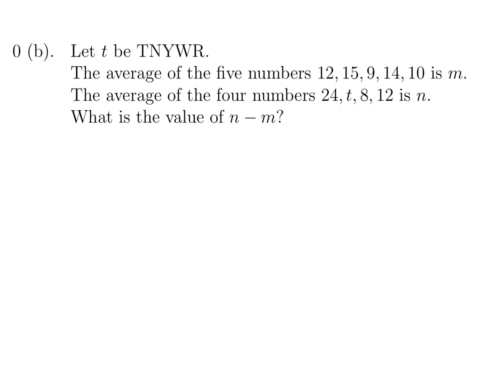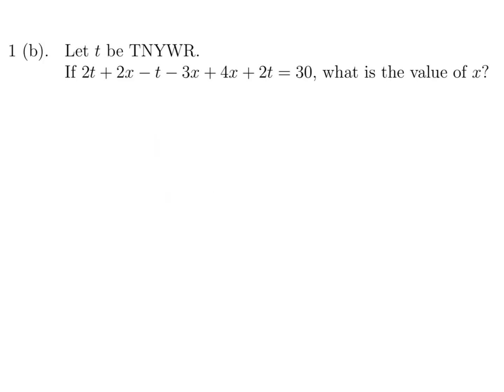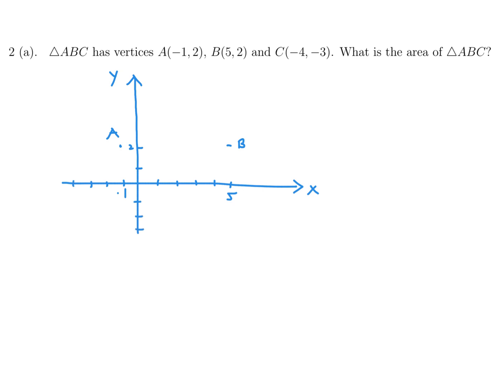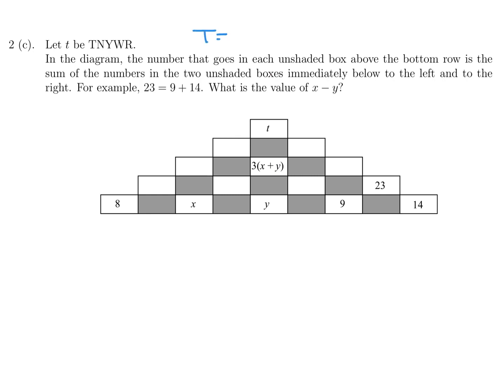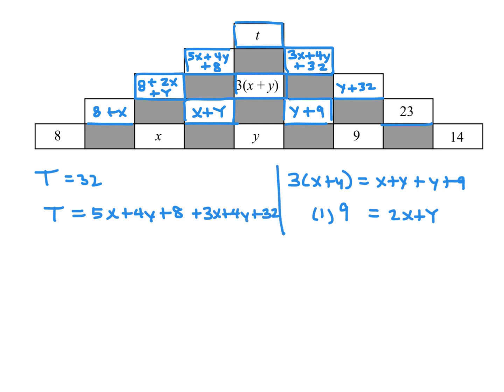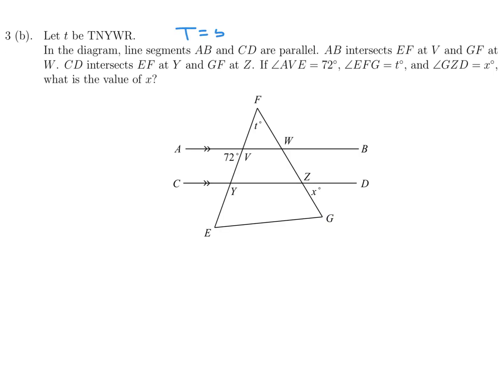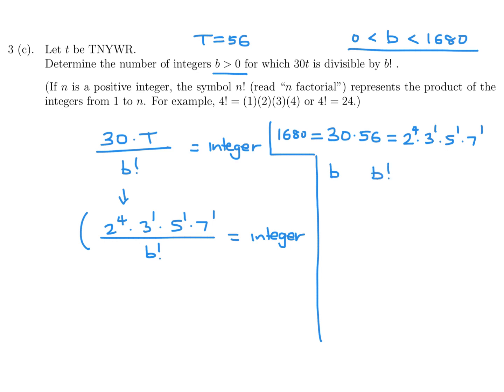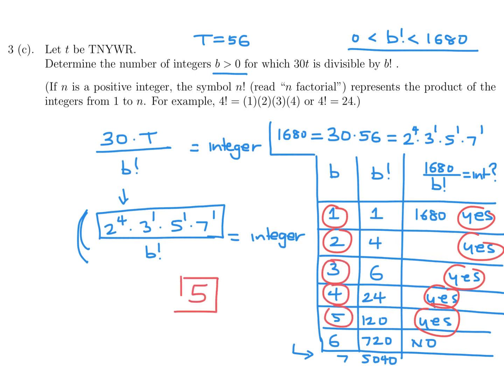2015, Canadian Team Mathematics Contest | Relay Problems